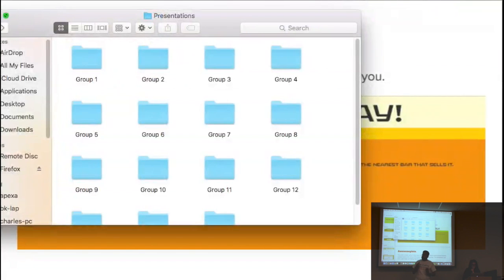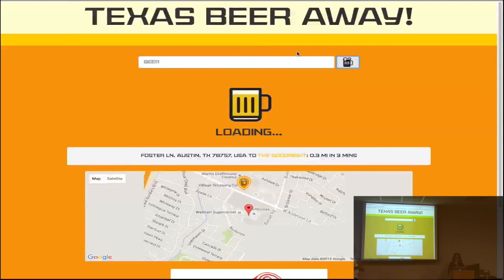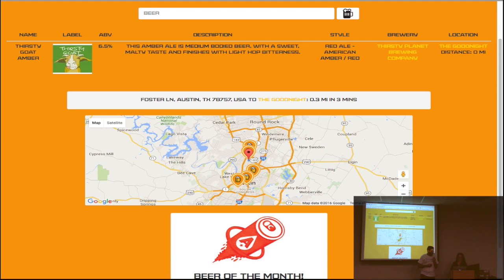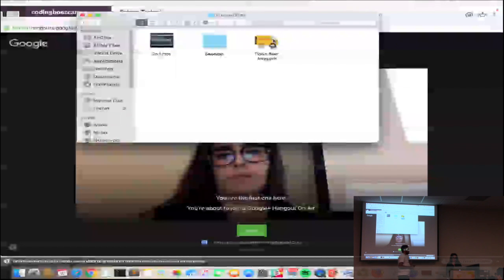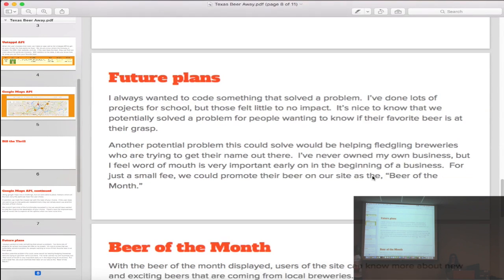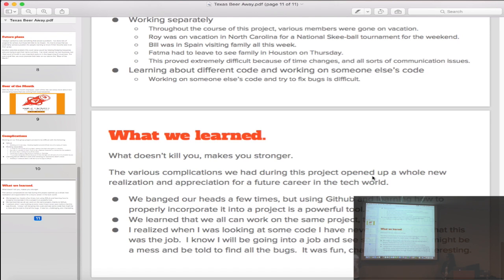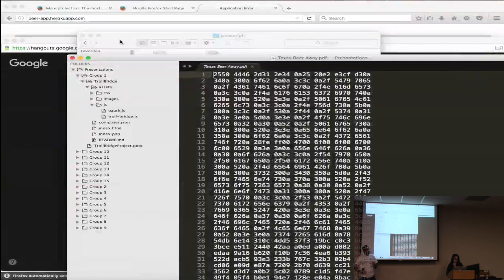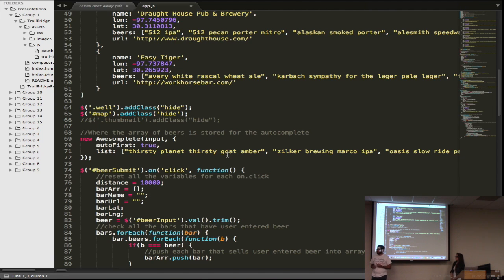Texas Beer Away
Team Members: Fatma Tarlaci, Roy Hijonosa, William Kernan

Responsive web app that shows users how close they are to a bar that sells their favorite local Texas beer.

The Coding Boot Camp at UT Austin 2016